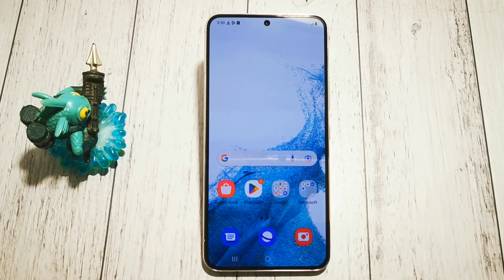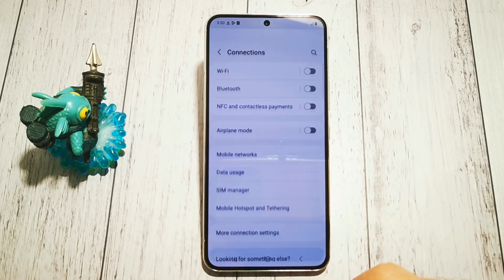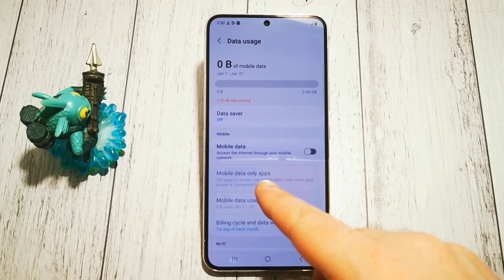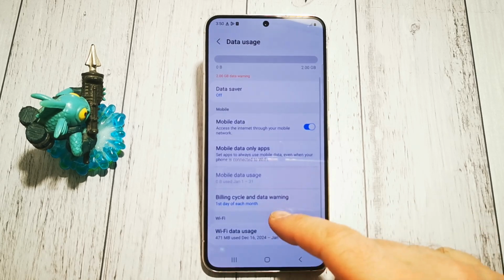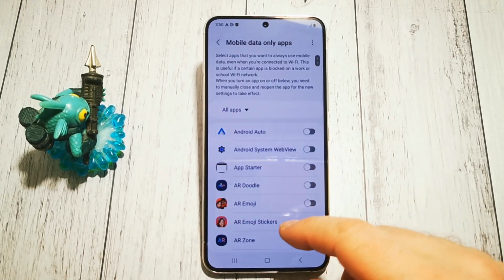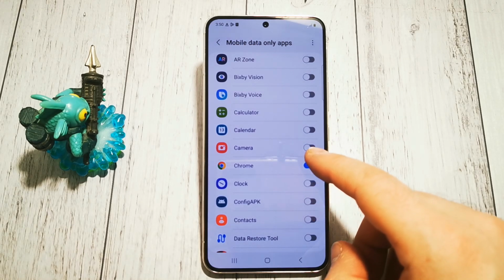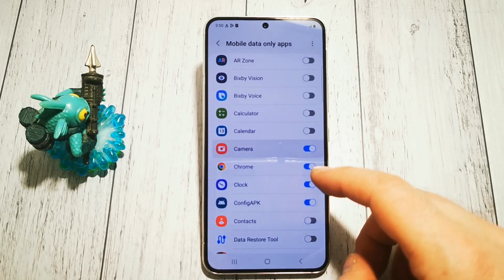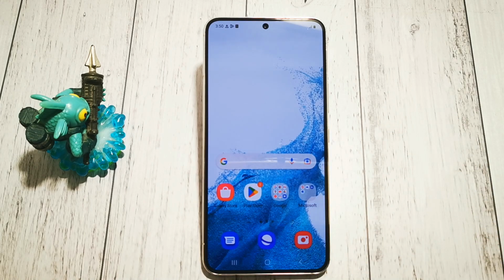SAMSUNG GALAXY S22: How to turn on apps using mobile data only function | Quick Guide